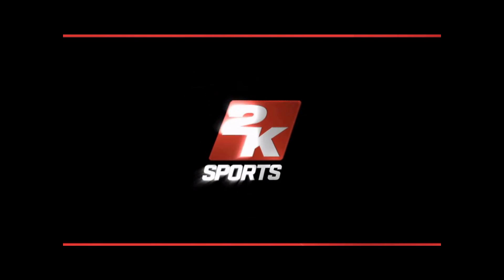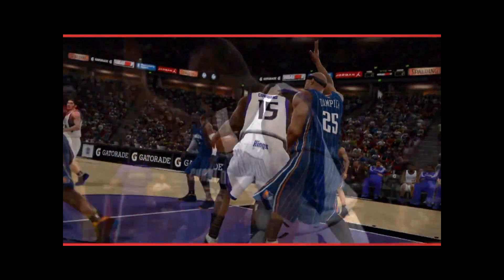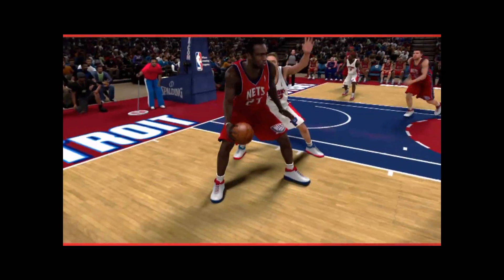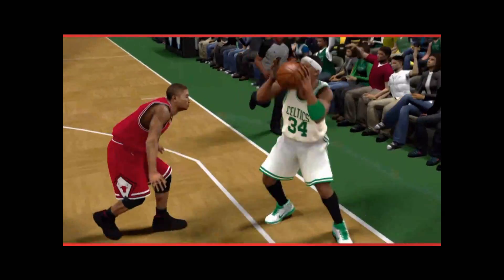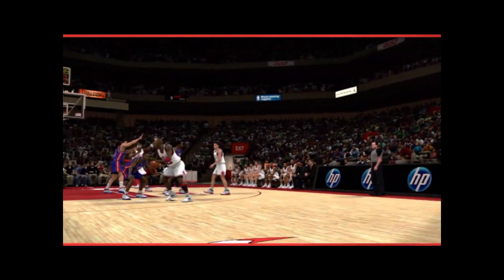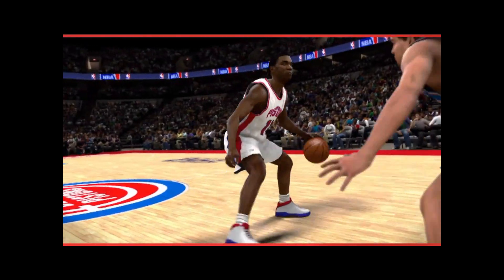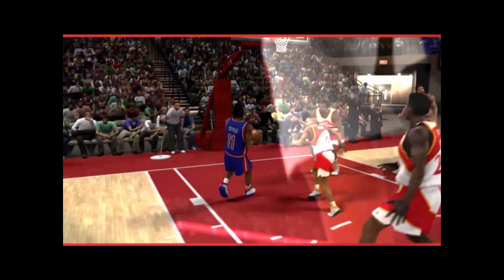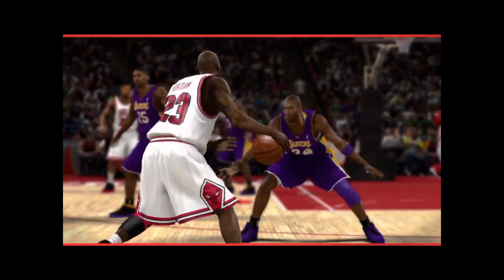NBA 2K11 HELP